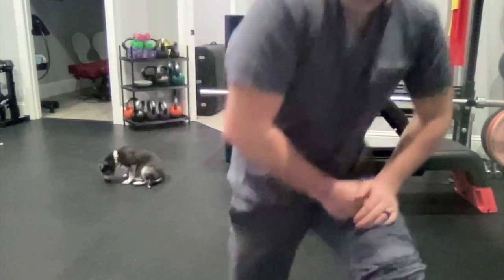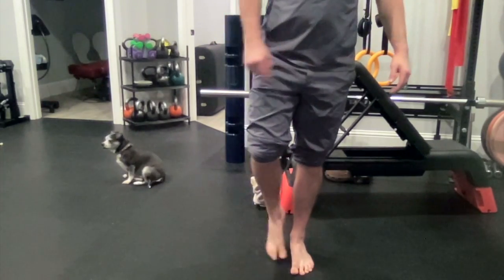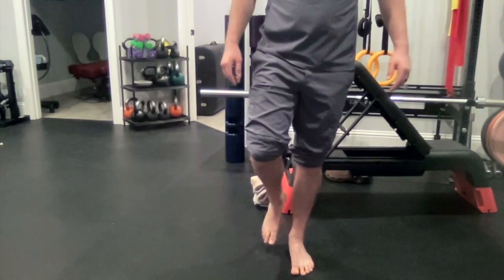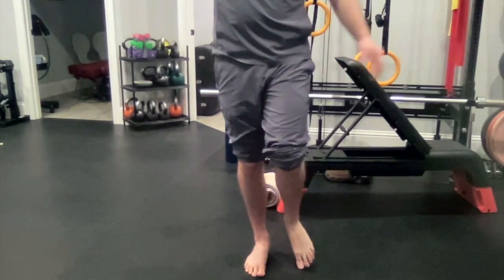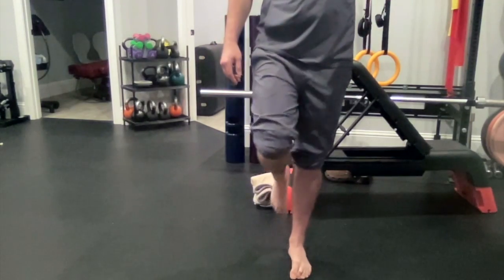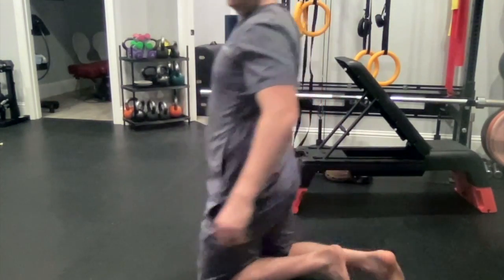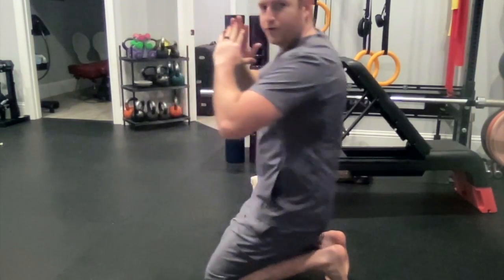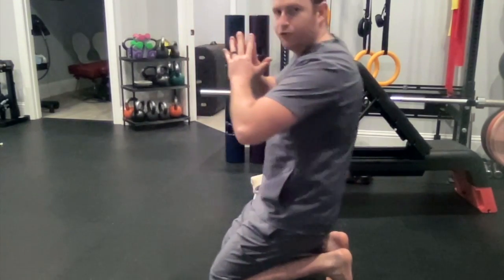Foot Dooming, Toe Crunches, Kneeling Toe Squats With Your Waxahachie Chiropractor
Doctor Hendrix shows you how to do foot dooming, toe crunches, and kneeling toe squats for plantar fasciitis, achilles tendon treatments, running injury prevention and general ankle stability

Dr. Dustin Hendrix, DC, FAKTR, Dry Needling Certified, NASM-CES, Clinical Adjunct at Parker Chiropractic College and your Waxahachie's specialists in chiropractic, soft-tissue, exercise and conservative pain management

Waxahachie Chiropractic Office
Chiro MSK Specialists